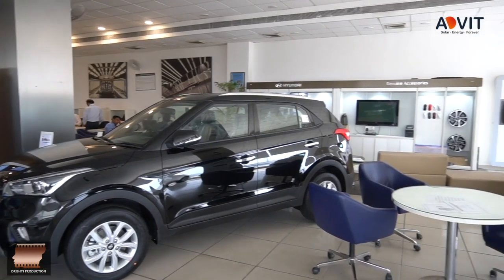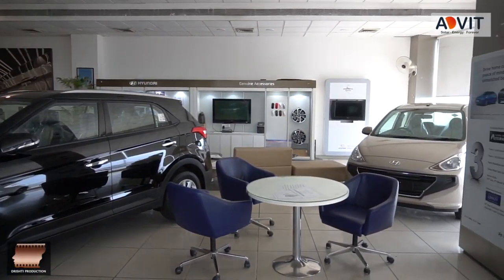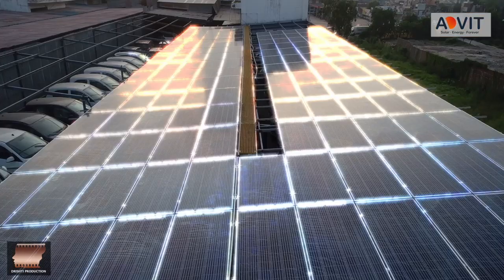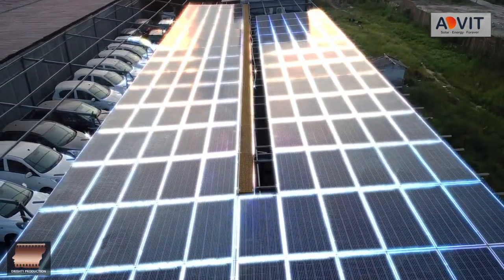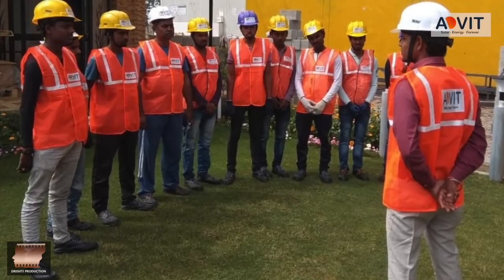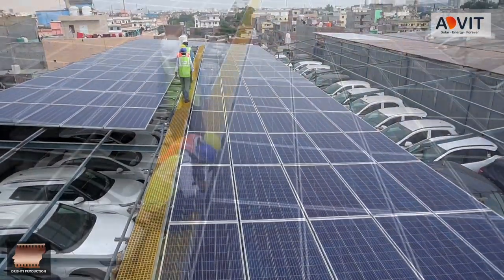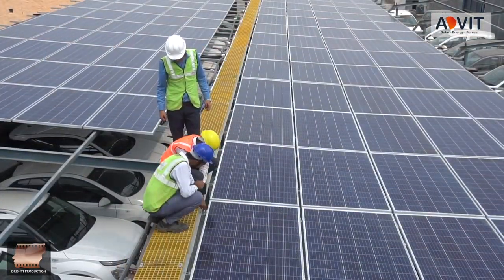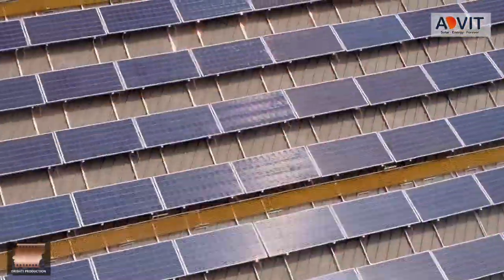Advantages and benefit of Solar Energy | The Rise Of Solar Power | Solar System for Home, Office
Solar Energy Corporate Video | The Rise Of Solar Power | Solar System for Home, Office, school Collage | 6.5kW On Grid Solar System | Solar Panel System and Working | Advantages and benefit of Solar Energy